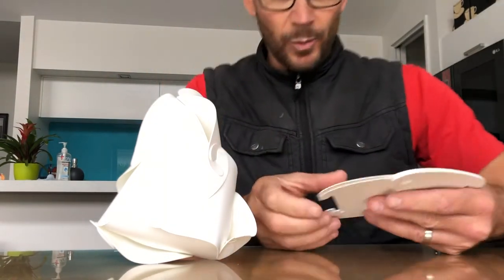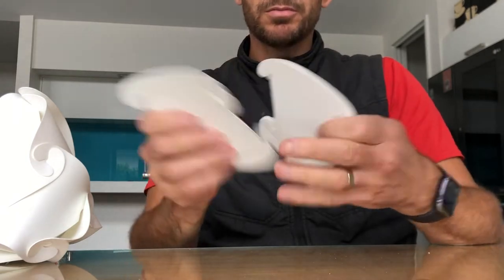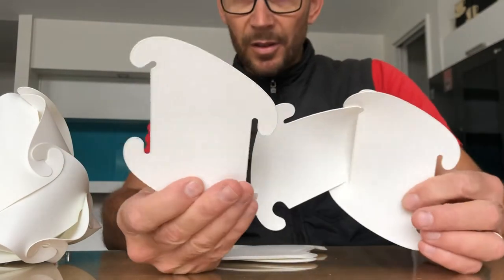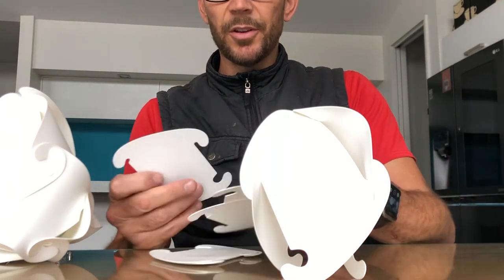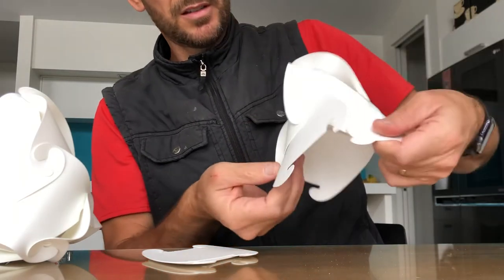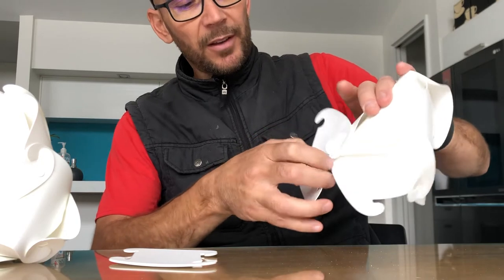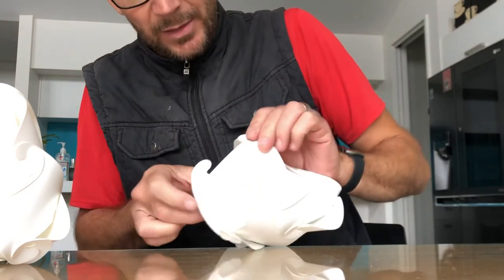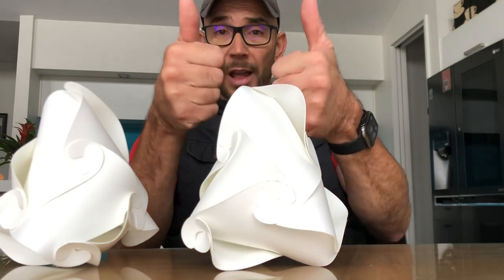Wizeartz assembly of 9 piece puzzle lamp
Hopefully clear instructions on how to make a lamp shade using just 9 pieces from our kit.